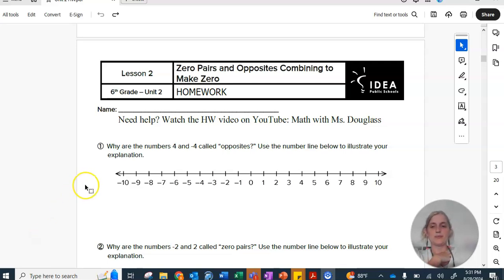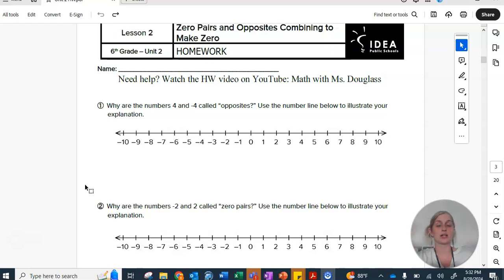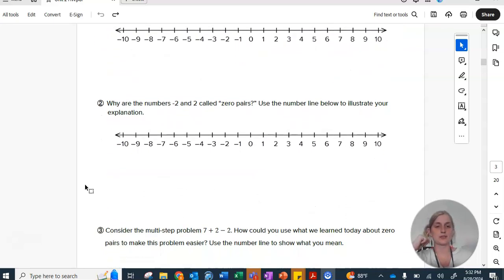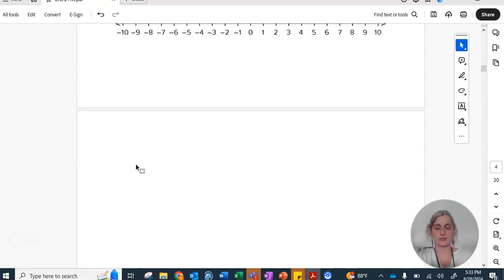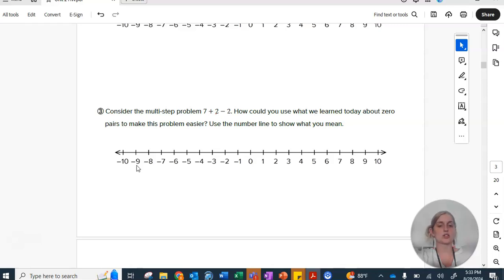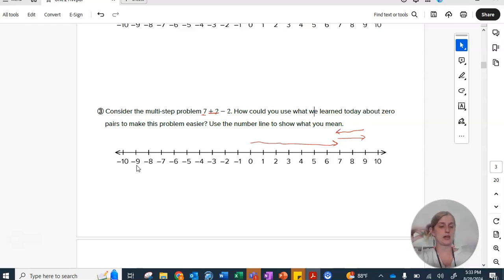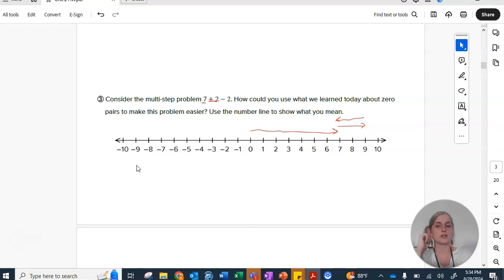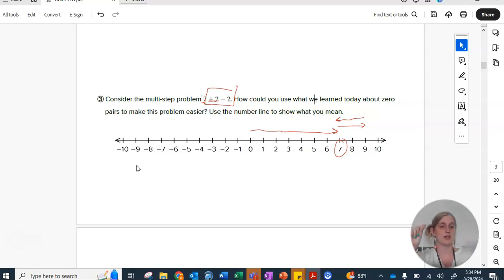Unit 2 Lesson 2